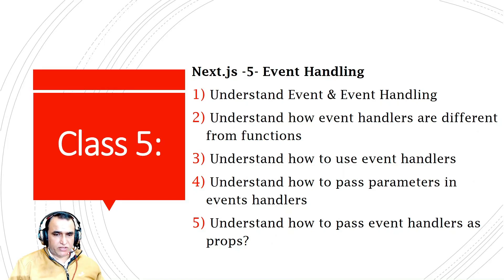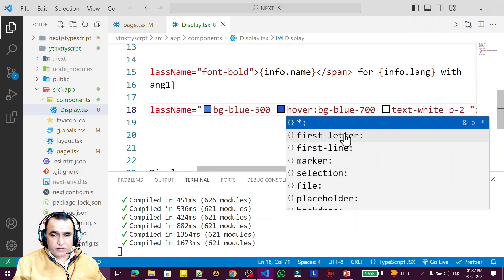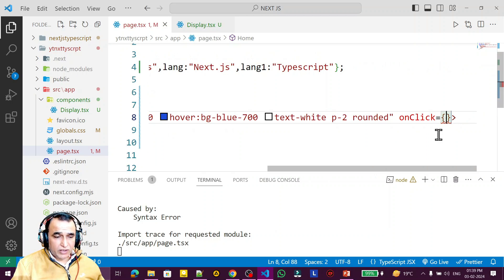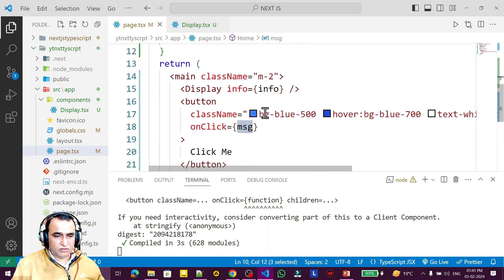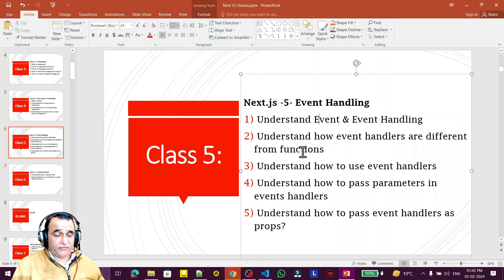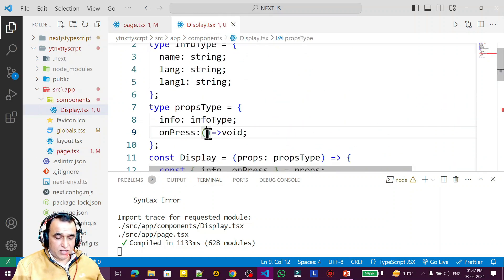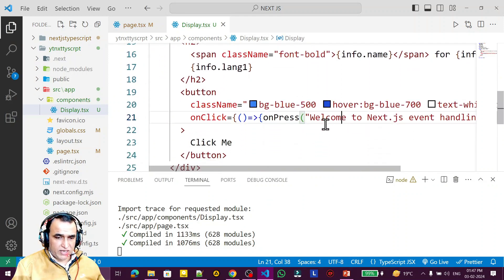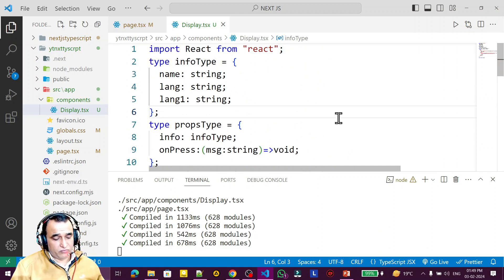How to handle Events in Next.js Typescript | Next.js 14 Tutorial -5 | Dr Vipin Classes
Next.js Event Handling

event handling in next.js
next.js event handling
next.js 14 event handling
pass event as props in next.js 14
pass parameters to event in next.js 14
next js tutorials